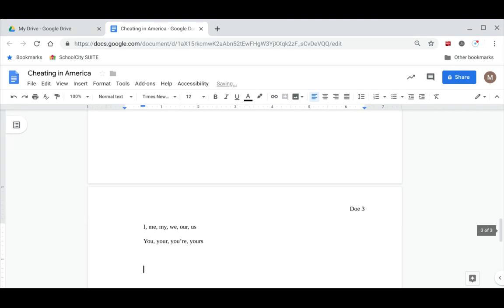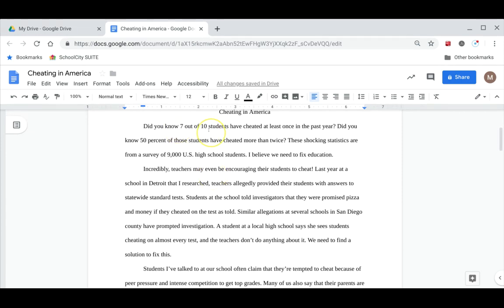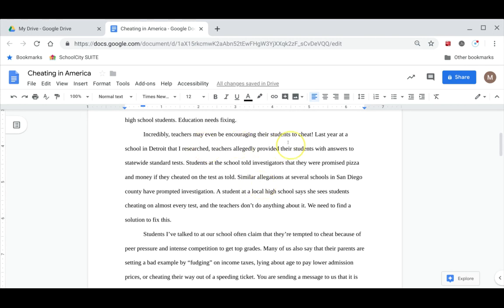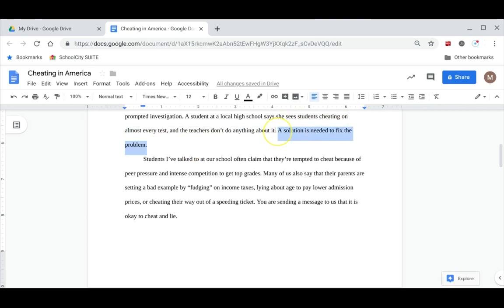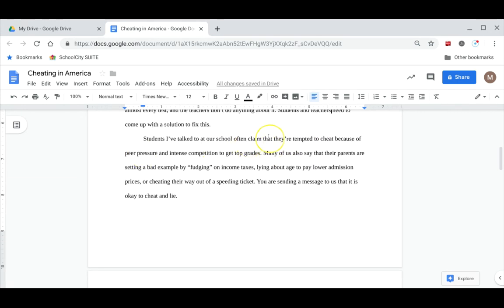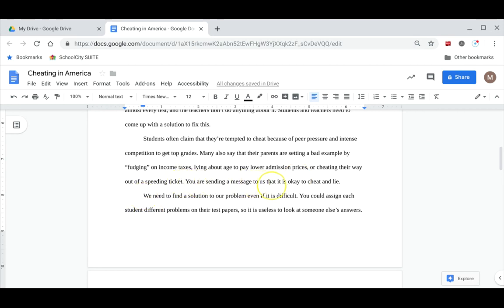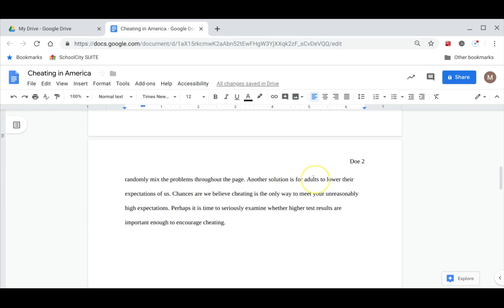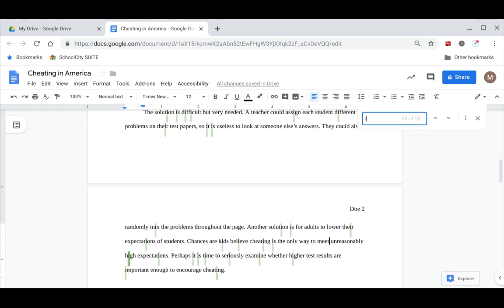Changing a Paper into Third Person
This video changes first and second person writing in an essay to third person.